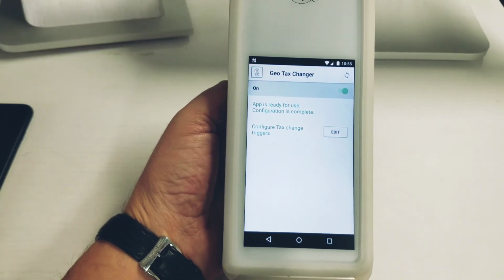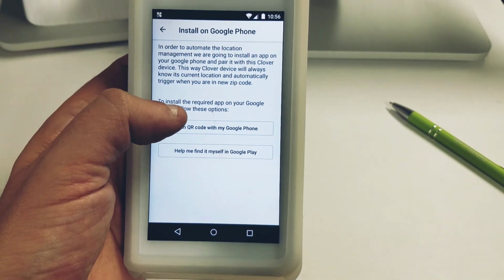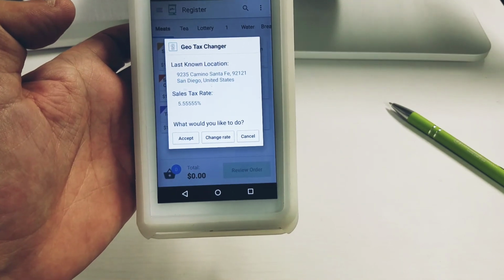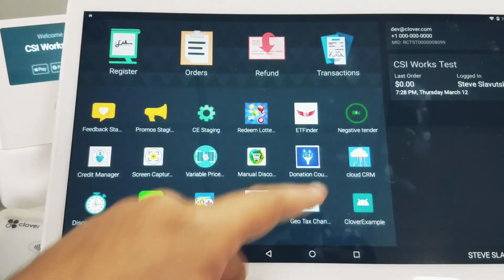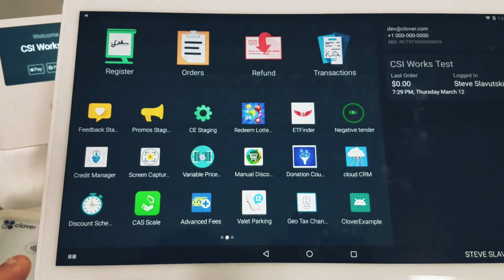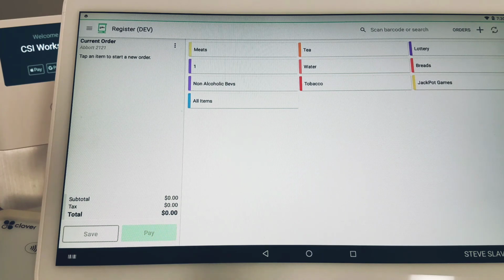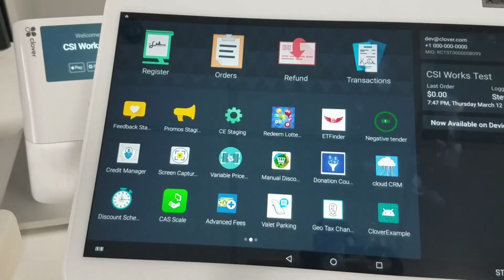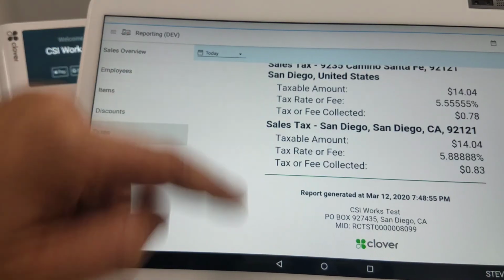Geo Tax Changer 2020 Release Comprehensive Demo of All capabilities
- Works for Dropship Merchants
- Works for Mobile Merchants (Food Truck)
- Pairs with Iphone or Android for true Geo Positioning.